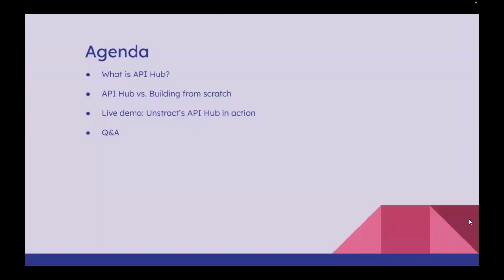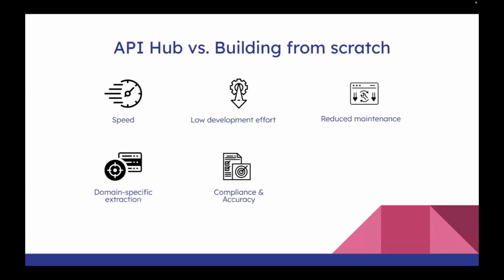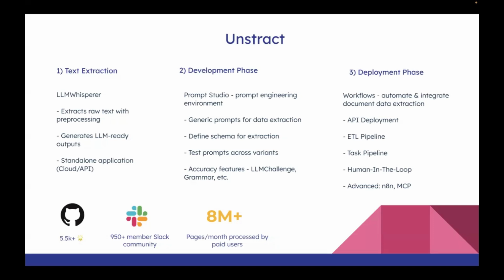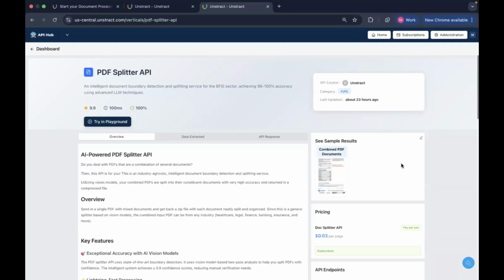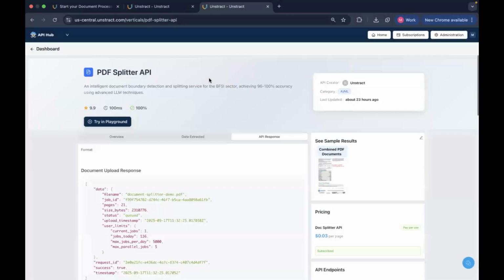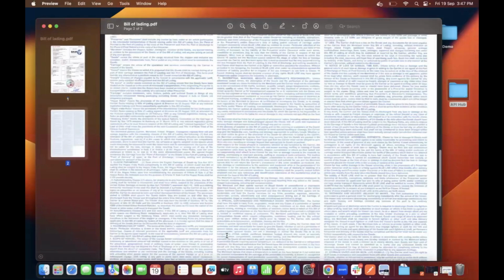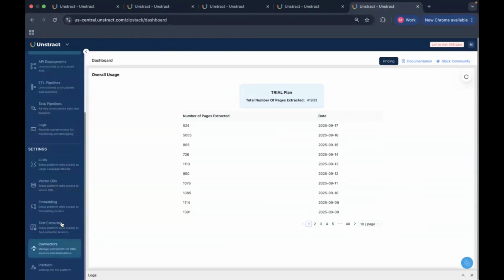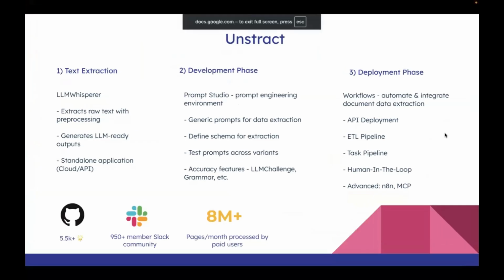Ready-to-Use APIs for Instant, Domain-Specific Document Automation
🚀 Helpful Links

LLMs have already made document extraction the most efficient and easiest it has ever been. But what if you could go one step further?

With Unstract’s new API Hub, you plug and play prebuilt APIs to automate data extraction instantly, skipping lengthy development cycles.

Watch this webinar as we introduce API Hub—a new service within Unstract that delivers ready-to-use, domain-specific APIs for all your key documents.

What you’ll learn:

- Prebuilt APIs vs. DIY: Key differences and benefits

- Live Demo: See API Hub in action across real-world documents

- How API Hub compares to traditional development cycles – How you can go to production faster

- Q&A with our experts: Get your questions answered live

If you want to enable composable, fast, and future-ready document automation, this webinar is for you!